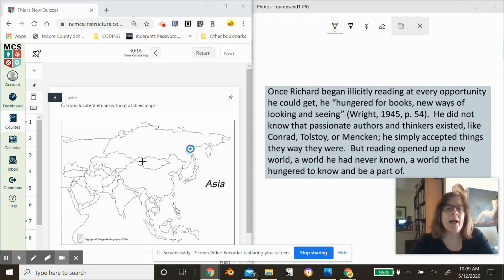4 Parts to the Quote Sandwich: New Question Type in Canvas Quizzes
New Question Type - Canvas